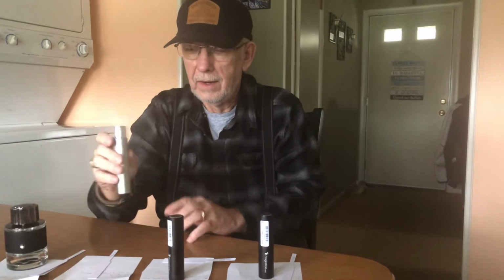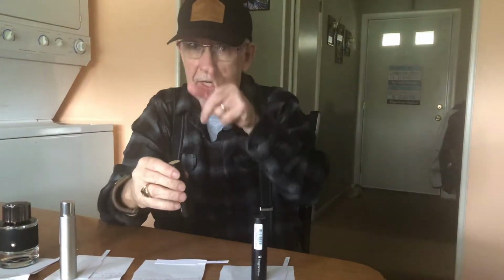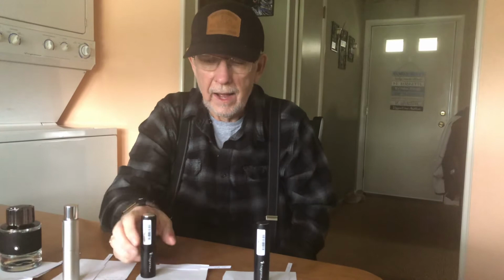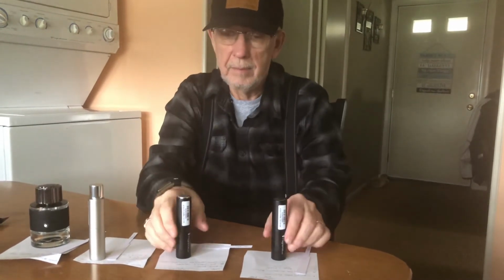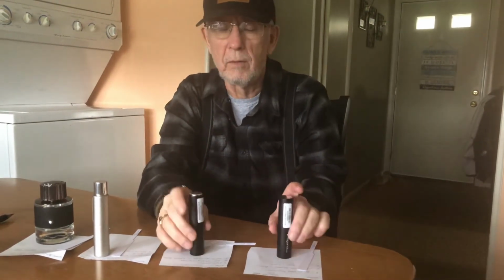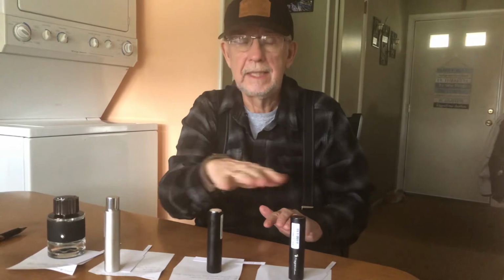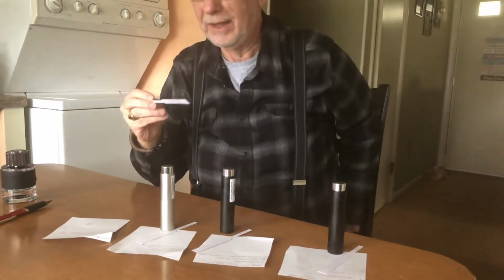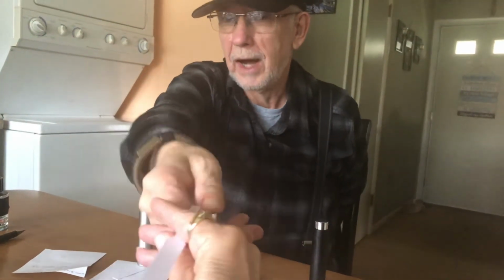Sniff & Rate - Mont Blanc Explorer, Natcisco Rodriquez Bleu Noir, Oud, Leather Acqua Di Parma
Back with another Sniff & Rate this week . The Fragrances are :

Mont Blanc Explorer   Mrs Fritz 7 Me 5

Narciso Rodriguez Bleu Noir Edt  Mrs Fritz 8 Me 7

Oud EDP Acqua Di Parma  Mrs Fritz 7 Me 7

Leather EDP Acqua Di Parma Mrs Fritz 4 Me 7

I mention in the video that I don’t get the Aventus comparison with MB Explorer especially by the note breakdown ? At first I couldn’t smell this very well .

Interestingly now 25 minutes later on a bit of dry down , I definitely get that Aventus / CDNIM comparisons .   Very good and it’s an 8 .